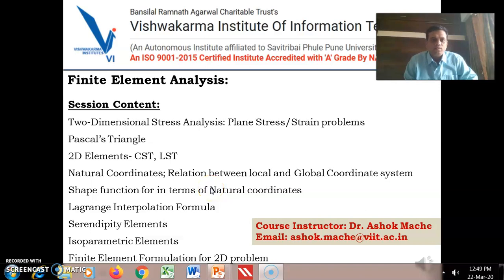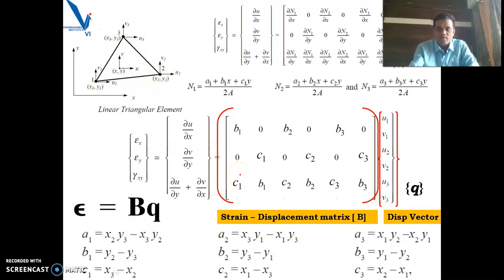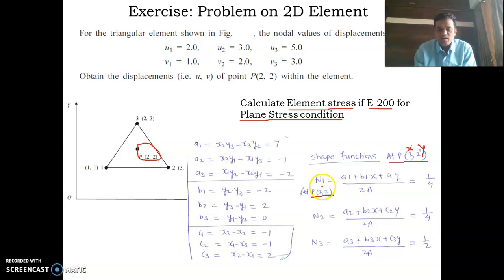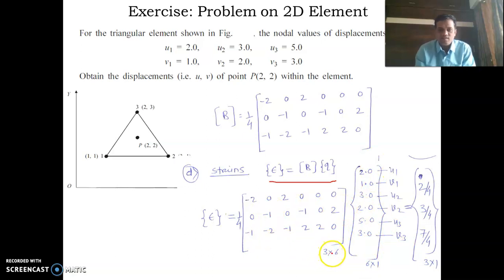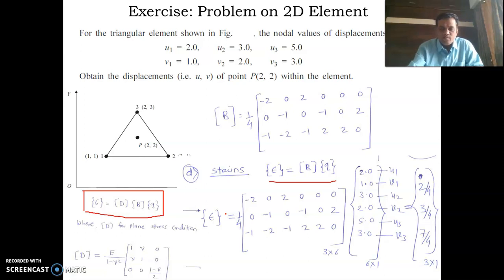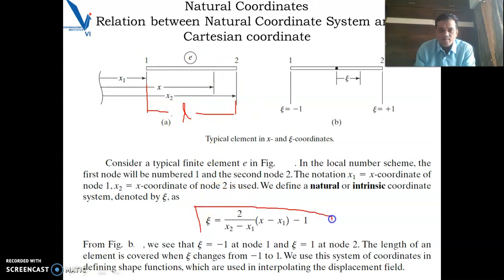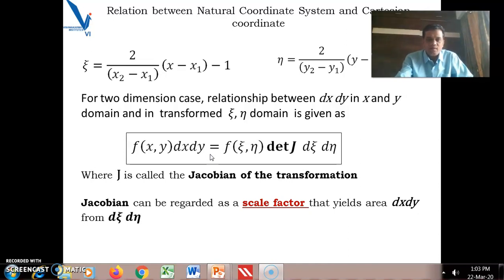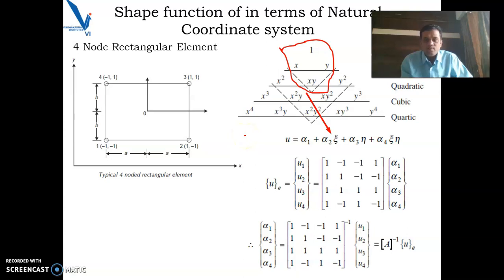FEA Lect 3